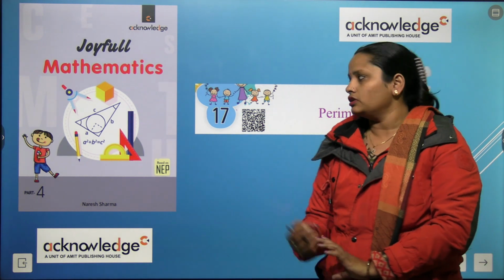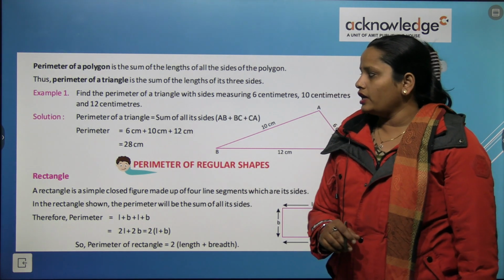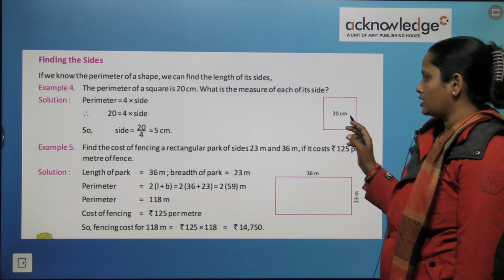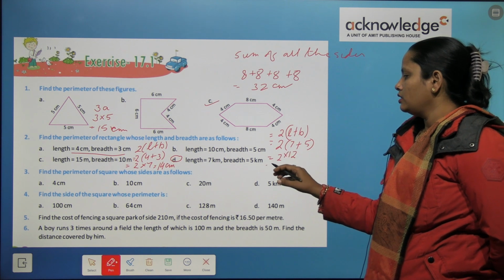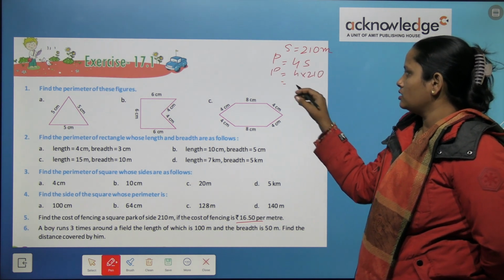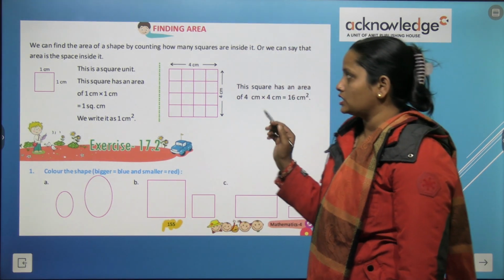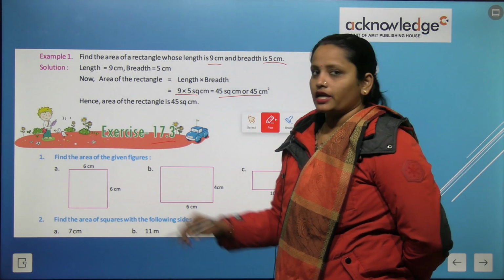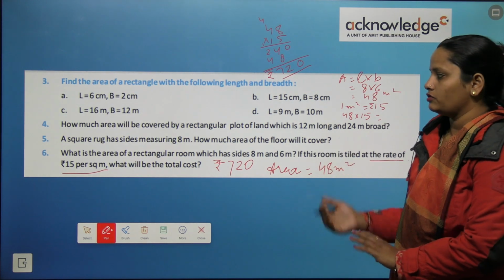ACKNOWLEDGE JOYFULL MATHEMATICS CLASS 4 CHAPTER 17 PERIMETER AND AREA